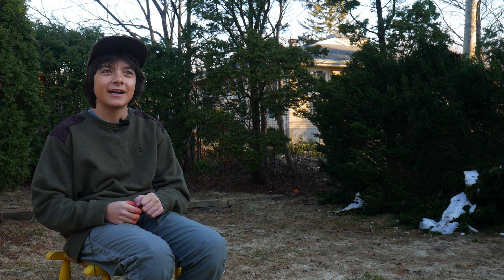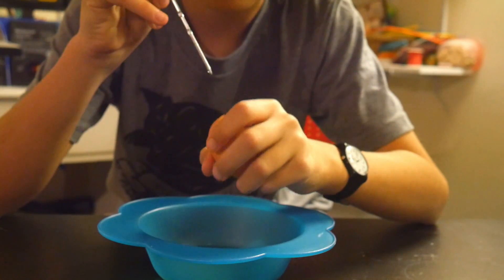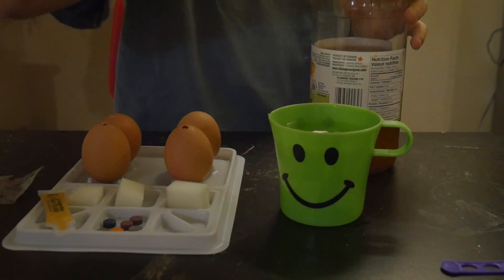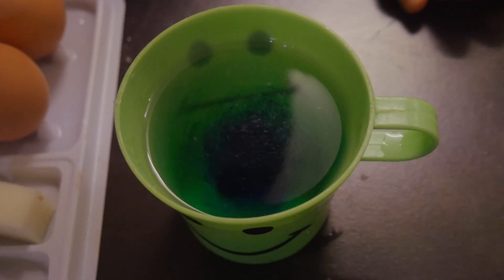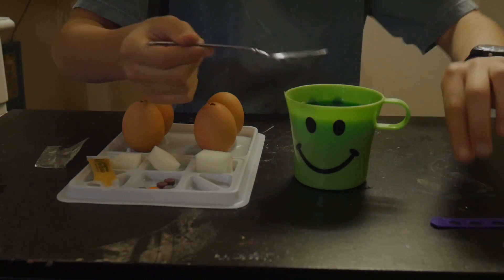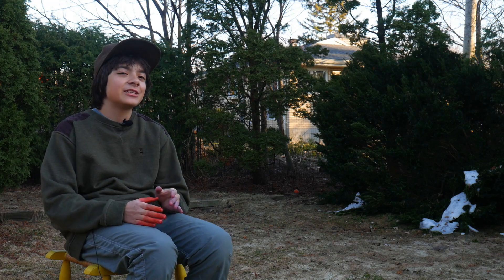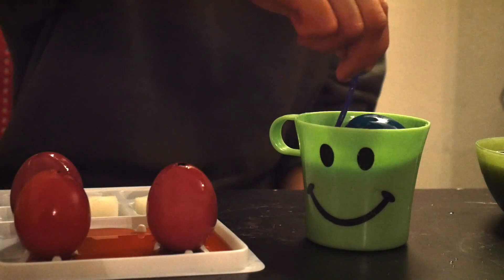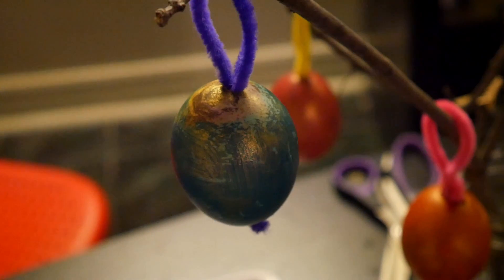How to Dye Easter Eggs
Happy spring! Today we learn how to dye easter eggs!

On camera: Hari Adnani
Producer (camera, sound, editing): Nanik Adnani